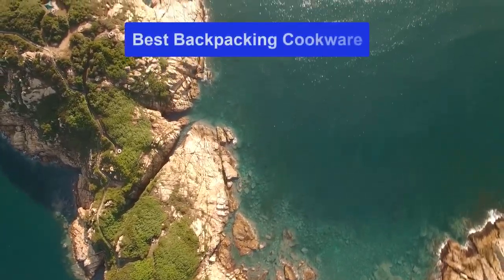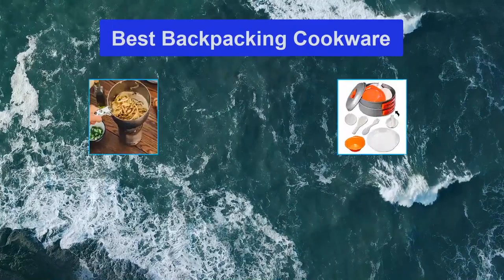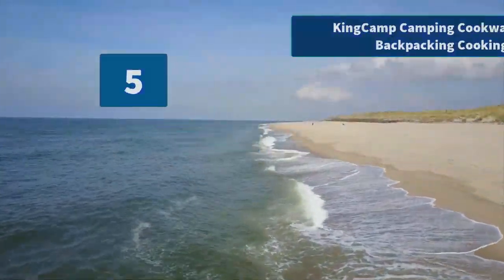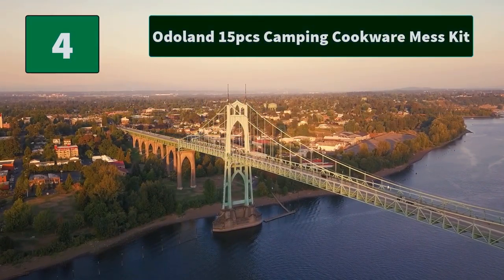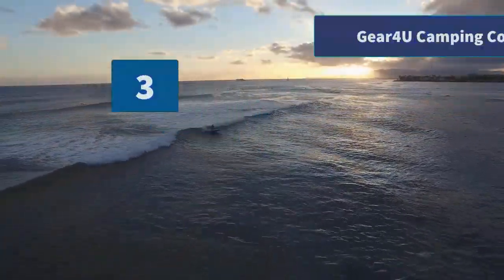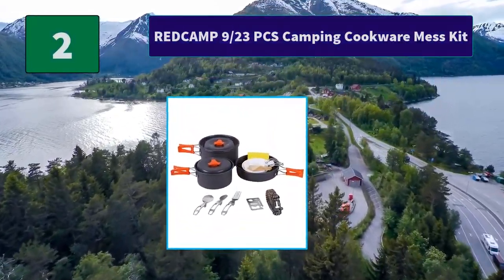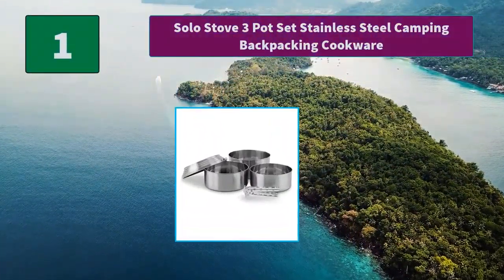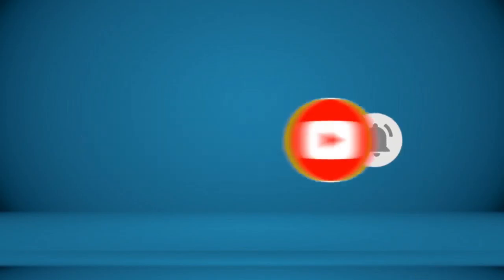▶️Top 5 Best Backpacking Cookware For 2020 - [ Buying Guide ]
✅ To save you both time and money, we’ve chosen some of the Best Backpacking Cookware brands and models.
Here are our Best Backpacking Cookware Reviews For 2020 that we offer for you today.
Solo Stove 3 Pot Set Stainless Steel Camping Backpacking Cookware
REDCAMP 9/23 PCS Camping Cookware Mess Kit
gear4U Camping Cookware Kits
Odoland 15pcs Camping Cookware Mess Kit
KingCamp Camping Cookware Mess Kit Backpacking Cooking Set

To save you the hassle, we took the initiative to thoroughly research and compile to you this review of the best of Backpacking Cookware the market has in store for you at this point in time.
So It's a Perfect Time for buying your first Backpacking Cookware now.